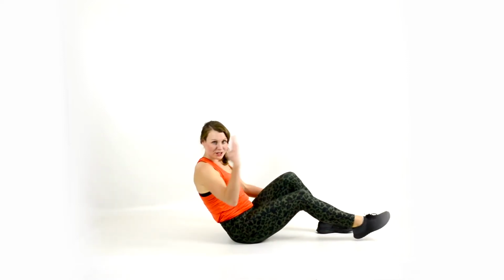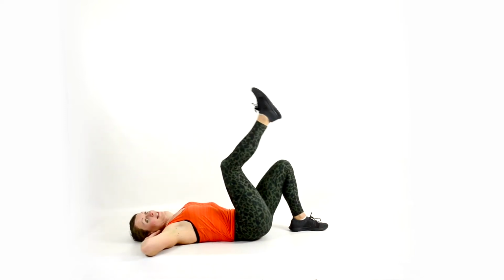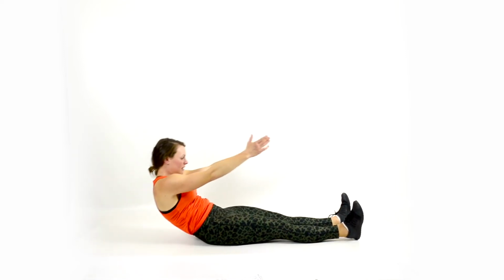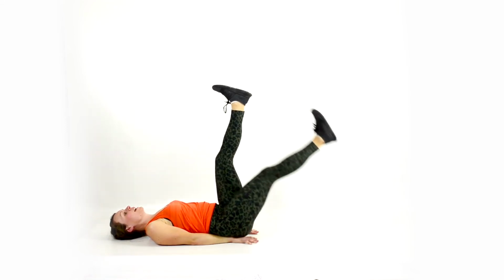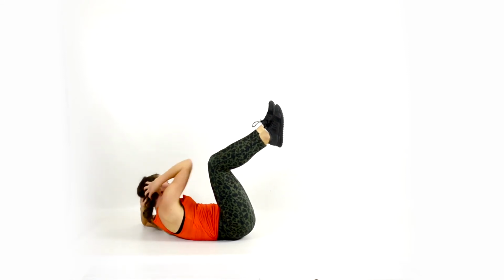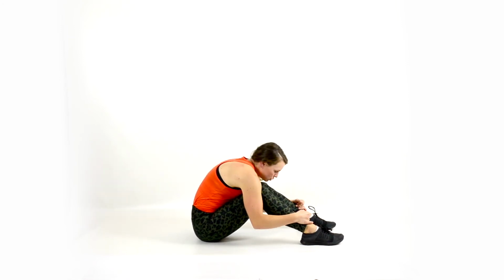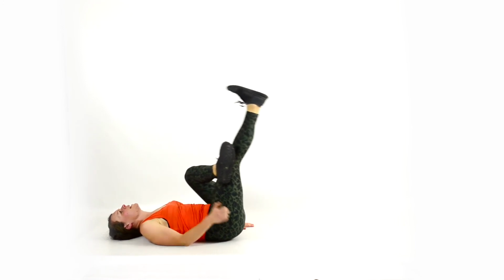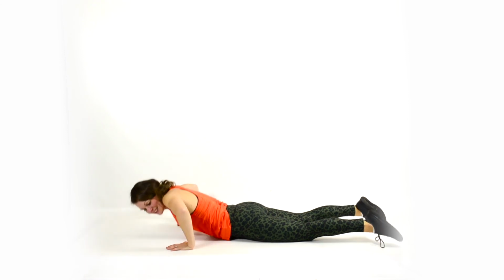Say Hello Abs!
Say hello to your abs with this core strengthener